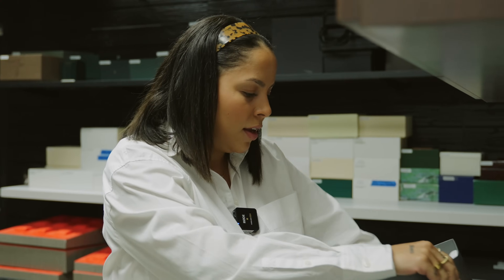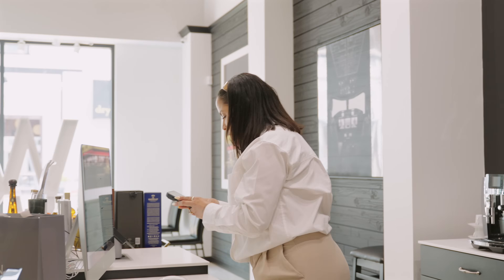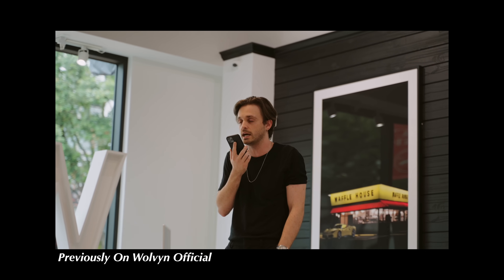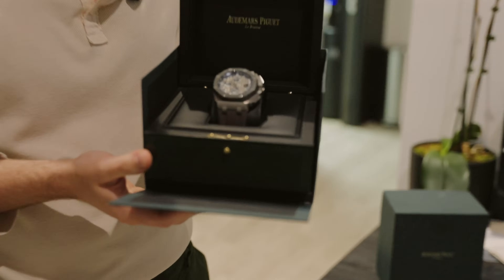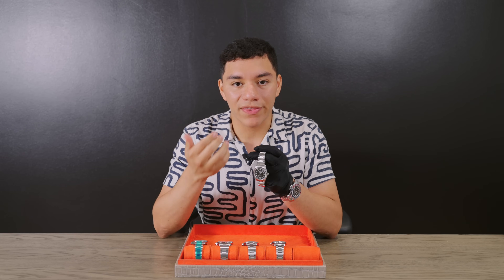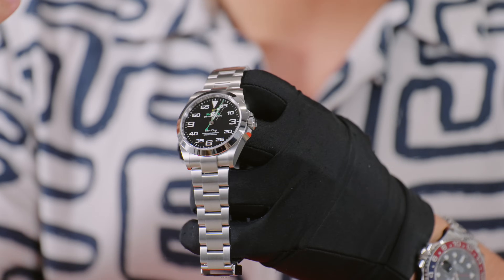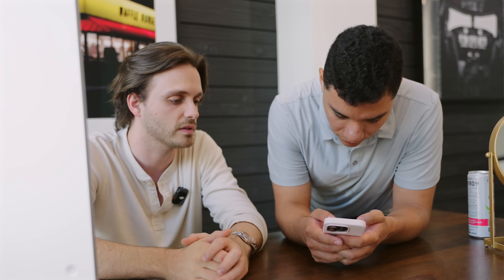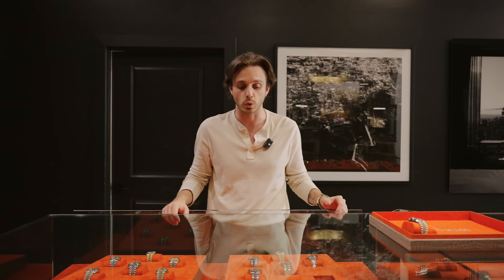DISCOVER THE IDEAL ROLEX FOR BEGINNER COLLECTORS